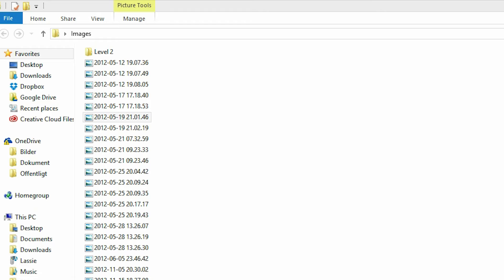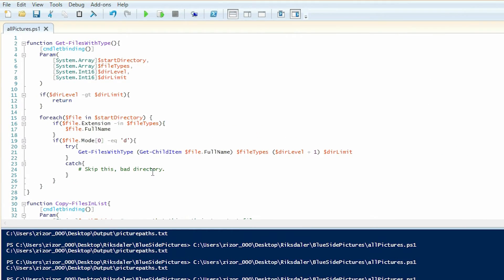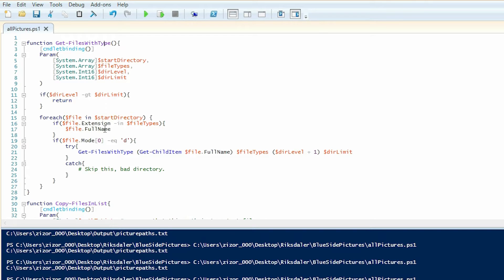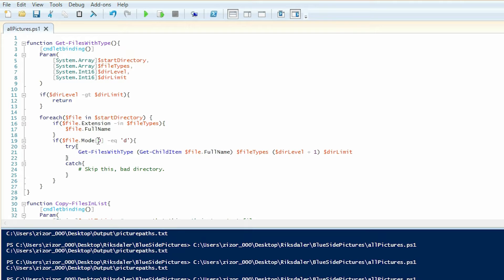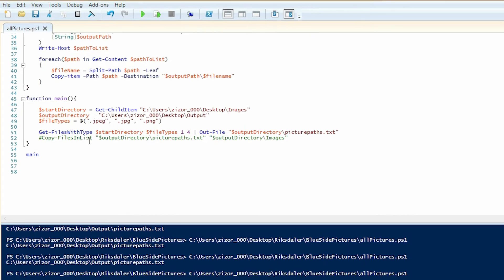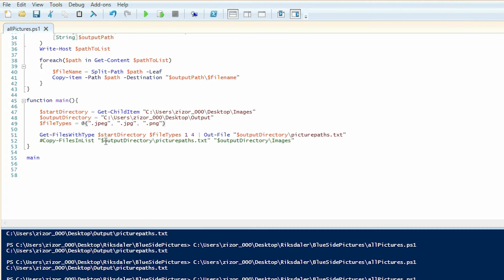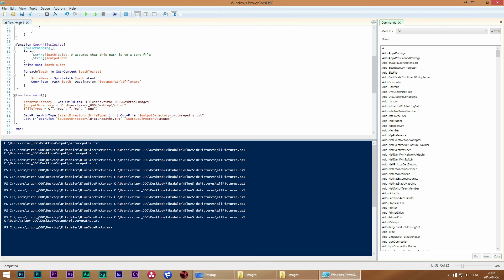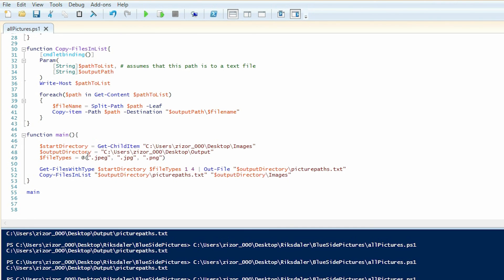Blue Side | Short - Get all Pictures